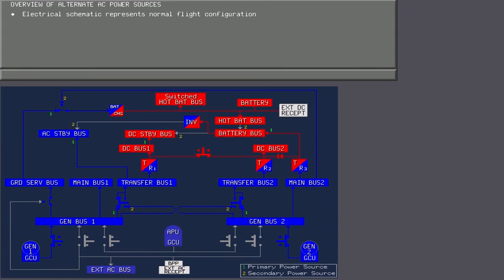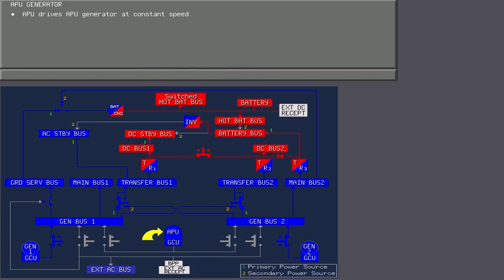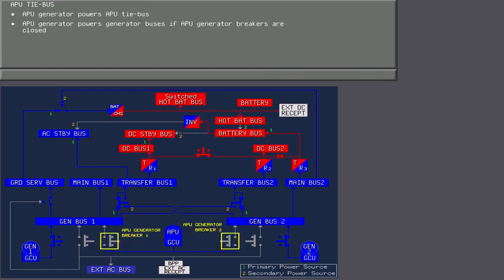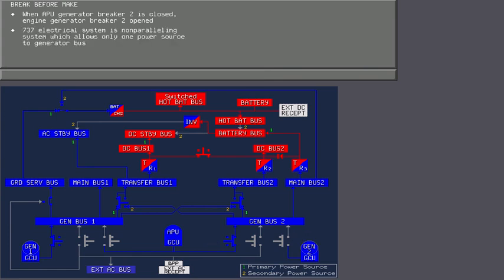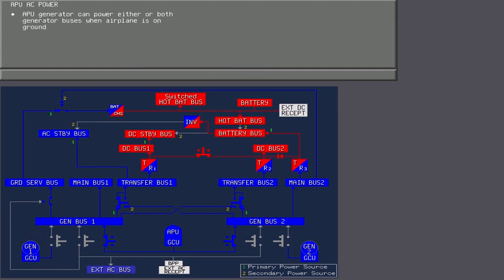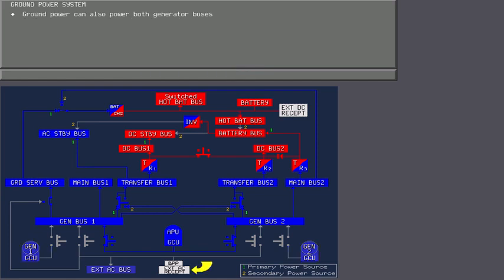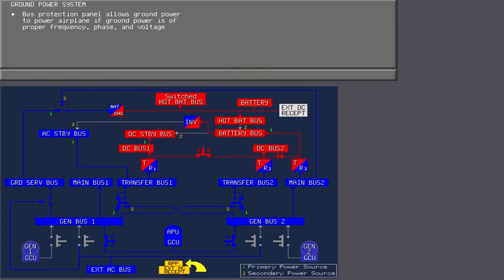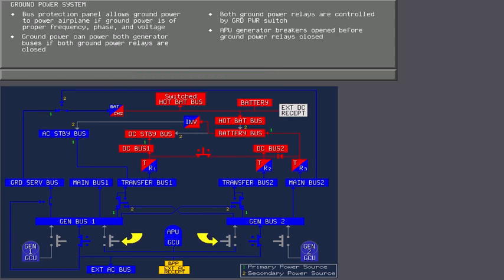Boeing 737 300 CBT #5 Electrical System APU and Ground Power